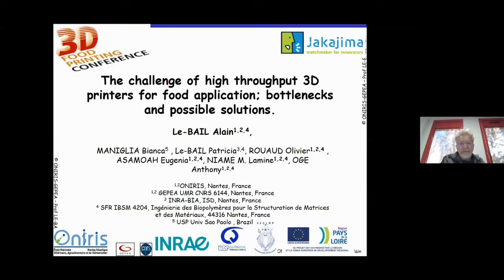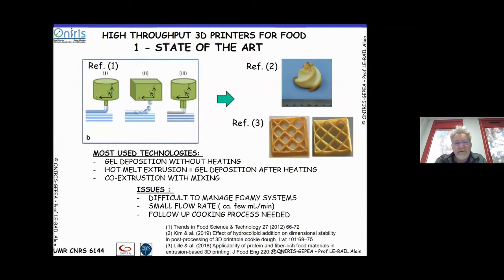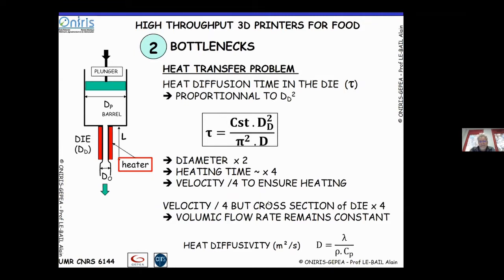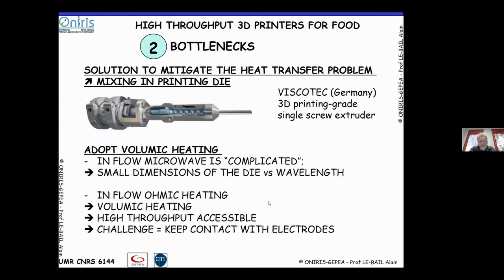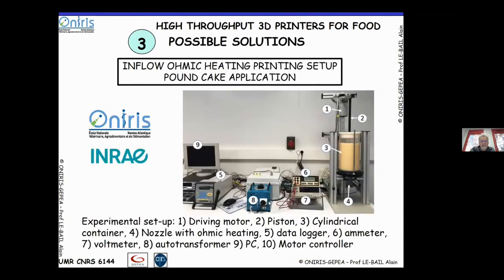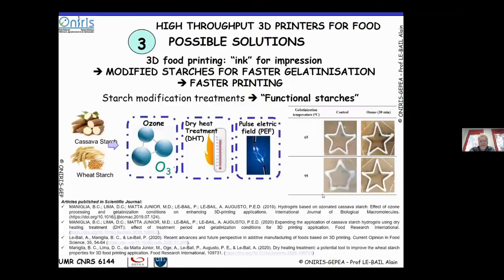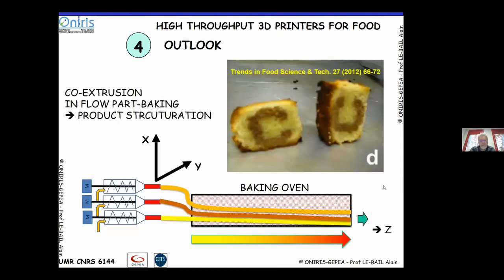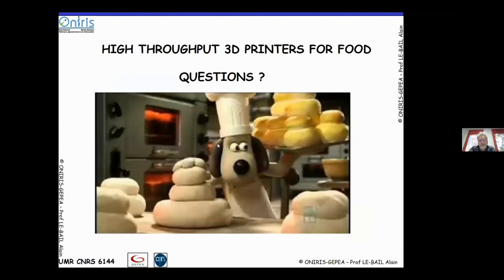Challenge of high throughput 3D printers for food application; bottlenecks and possible solutions.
3D food printing investigations are for the most dealing with flow rates in the range of few ml per minutes more or less. Such flow rate allow the production of small sized food samples, food prototypes or personalized food corresponding to a niche market. The major application of food ADM (additive manufacturing) with high throughput is without any doubt the pizza manufacturing, based on a layer by layer approach.